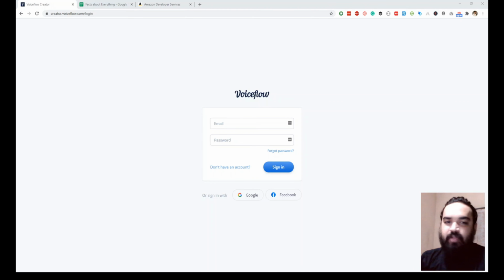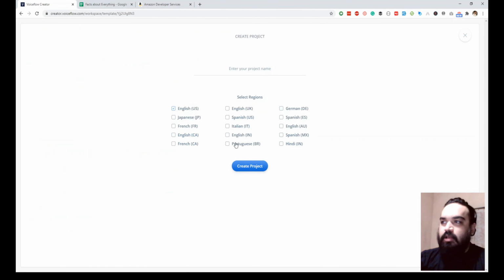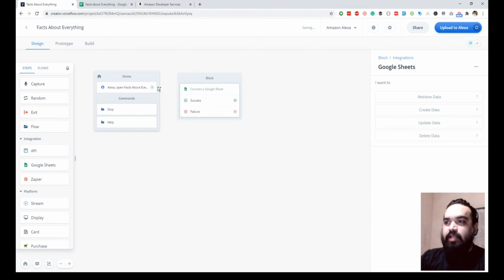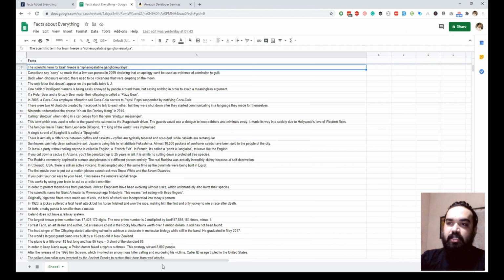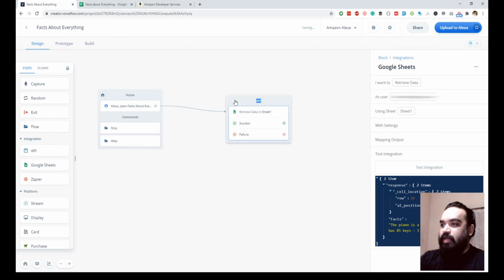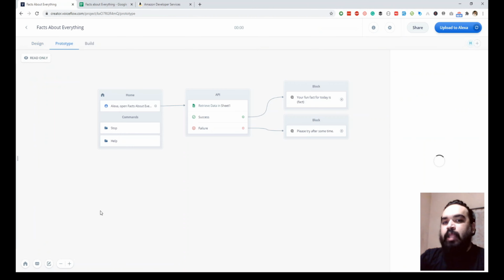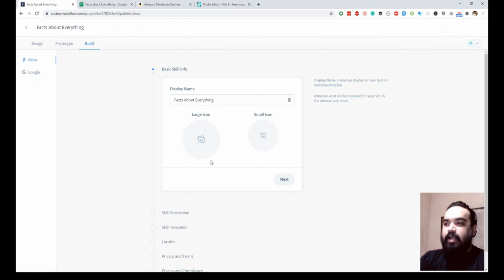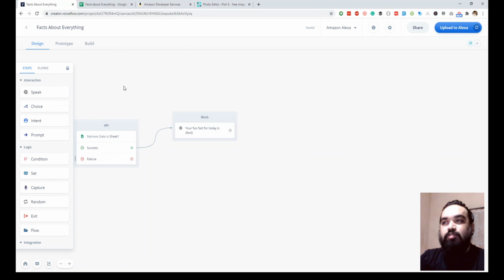Alexa Skills with Google Sheets | Voiceflow | Fetching from Google Sheets | Ep. 1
Alexa skills are more engaging with dynamic data. Getting your Alexa skill to speak different things will retain your users and they will come back often. This skill will teach you how to convert your Google Sheet with data into an Alexa Skill using Voiceflow.

Voiceflow is a nocode tool to create voice based applications be in Alexa or Google Assistant.

Learn how to fetch data from Google Sheets into your Alexa Skill and also publish it to the Alexa Skill Store.

P.S: Extra points if you can count the number of times I say "essentially"

Chapters:
0:00 - Skill Demo
1:04 - Building the Skill
3:50 - Linking Google Sheets to Voiceflow
8:18 - Testing the Skill
9:30 - Publishing to Alexa Skill Store